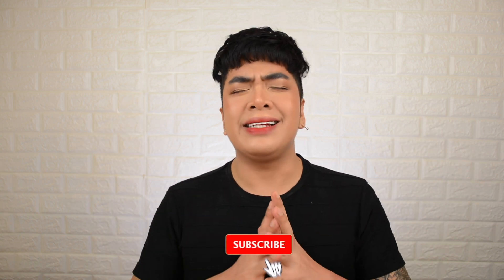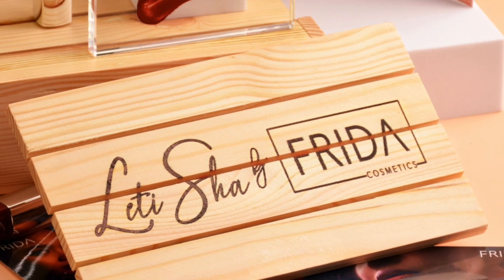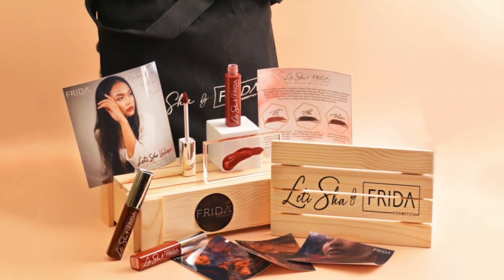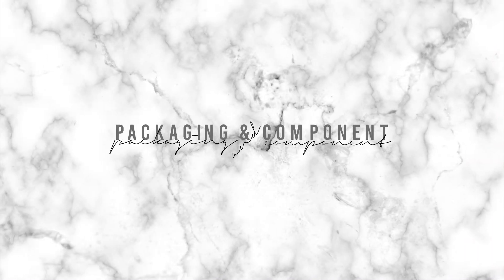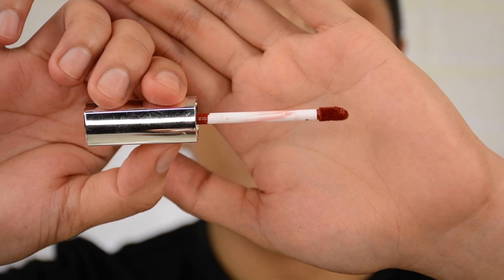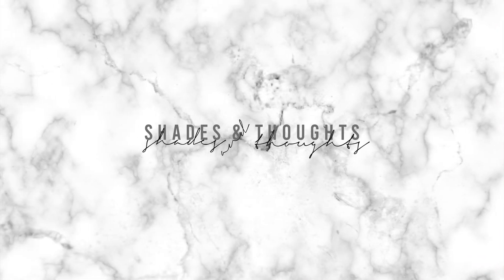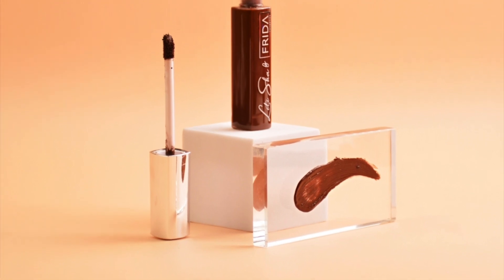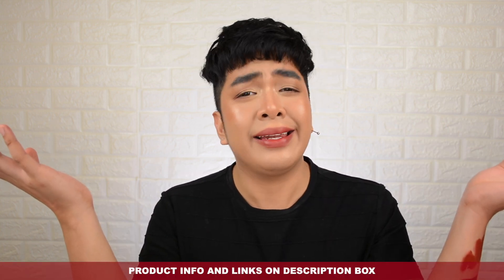BAKIT NAMAN GANITO LETISHA? GRABE KA! | LETISHA VELASCO X FRIDA COSMETICS | SEMI MATTE MULTI PAINT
XXOO Glow Fam! In todays video, I will review the @Leti5ha Letisha Velasco X FRIDA COSMETICS SEMI MATTE MULTI PAINT. I hope you would find today's video informative & I wish I was able to help you one way or another. Have a nice day ahead GlowFam!

MAYBELLINE NEW YORK: Shop your favourite Maybelline Products Now!